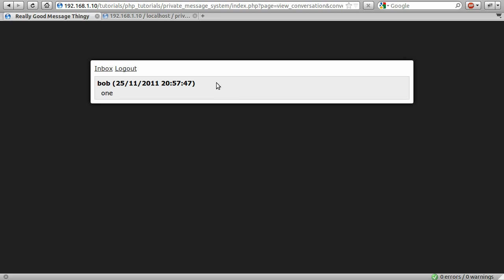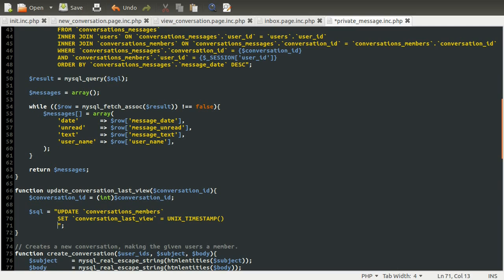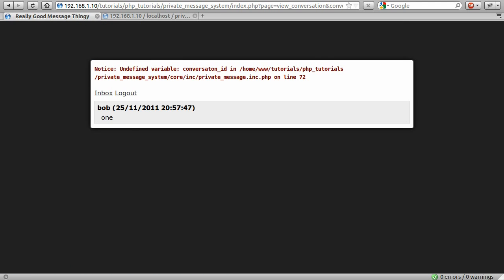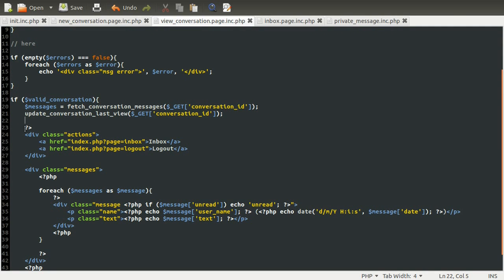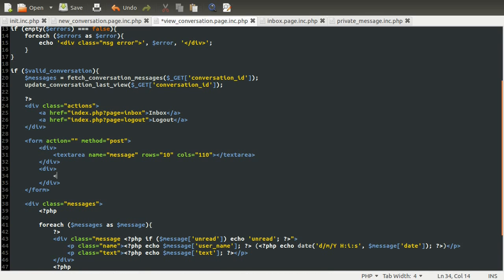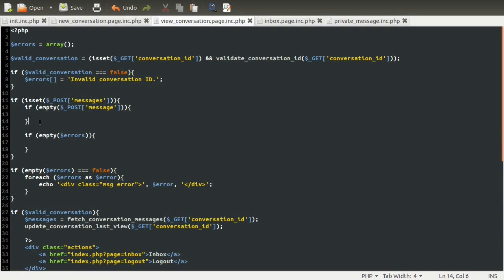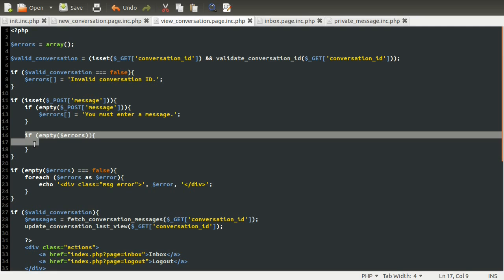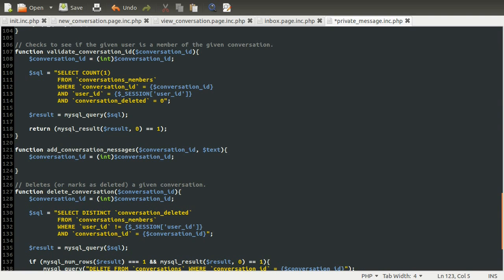PHP Tutorial Private Message System part 15